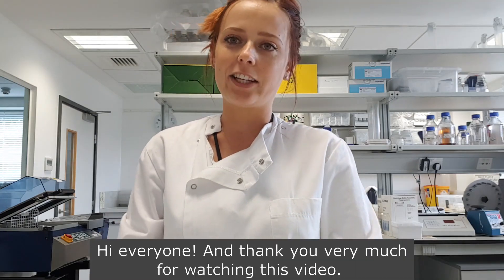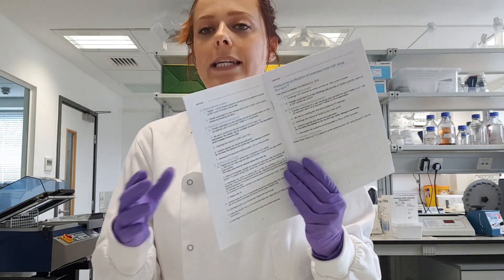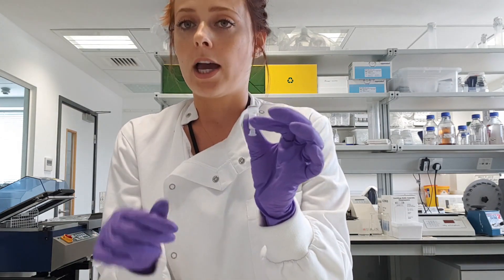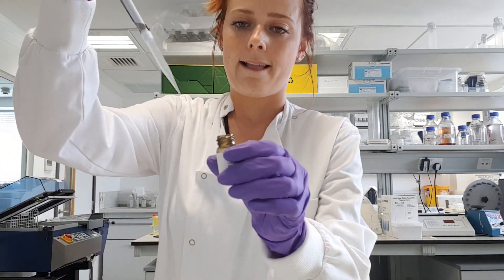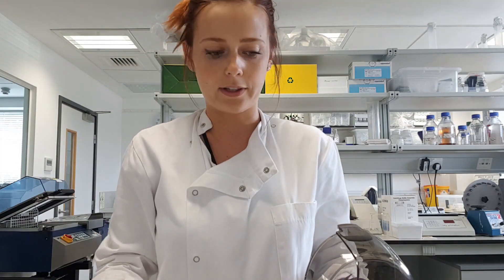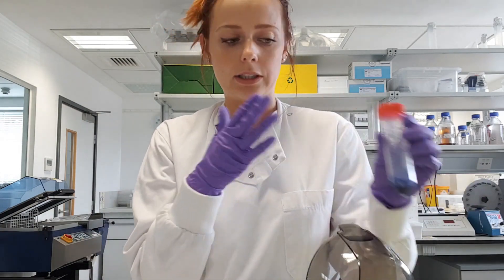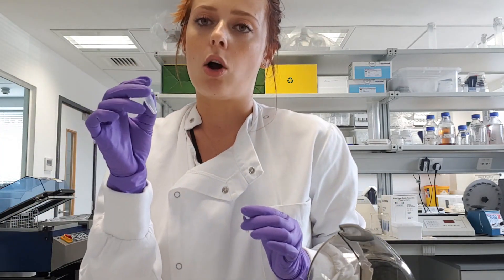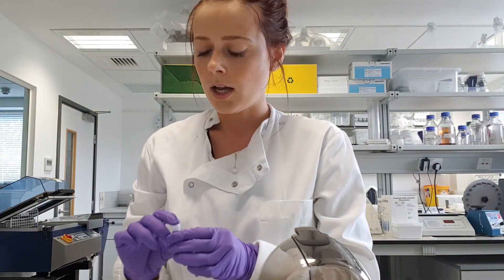Exosome isolation in less than 10 minutes!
How to purify exosomes?

Exosomes have specific biophysical properties (density, size, solubility, surface biomarkers, among others) that allow for a multitude of isolation methods. Different isolation techniques are available: ultracentrifugation, precipitation, density gradients, filtration, immuno-isolation, acoustics, or ion-exchange chromatography. However, the preferred method is a combination of two powerful techniques, precipitation and size exclusion chromatography (SEC), which provide significant advantages.

Our Technology
The Exo-spin™ technology combines precipitation and SEC techniques, making it a superior method for exosome separation and concentration, allowing for high specificity and high recovery of exosomes. Exo-spin™ is available in 4 different configurations represented with catalogue codes EX01, EX02, EX03, and EX04; specifically designed and optimized for different sample types and downstream applications. Try our Exo-spin™ exosome isolation in your research today!